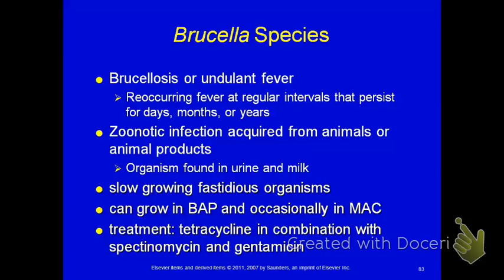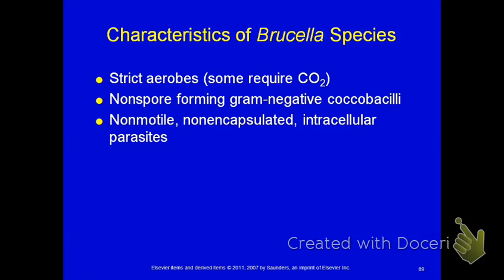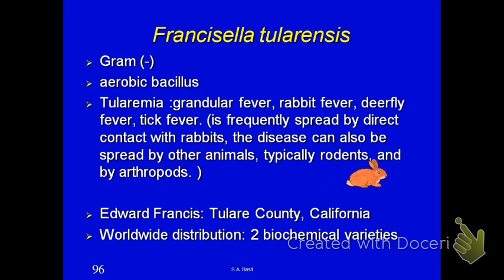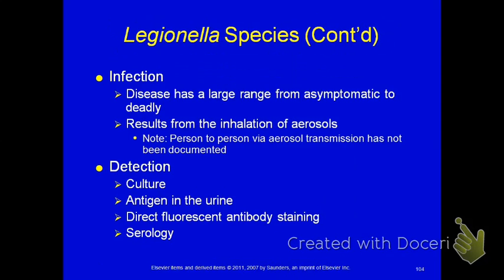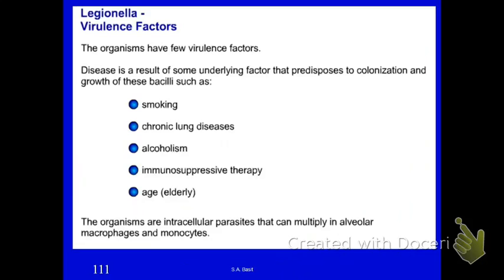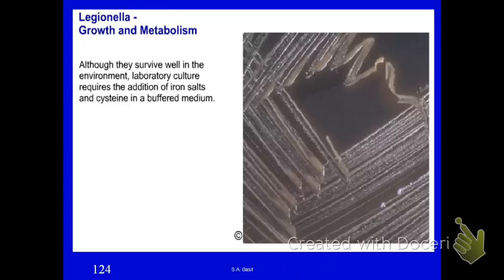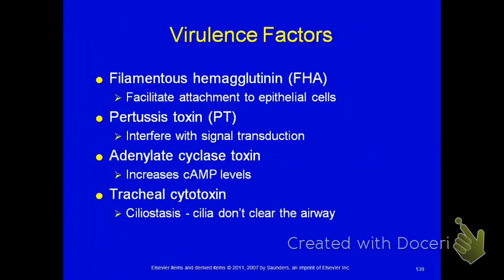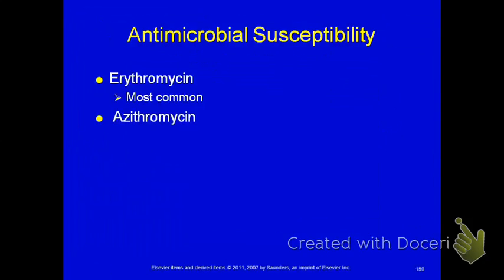Hemophilus and other Gram Negative Bacteria Part 2